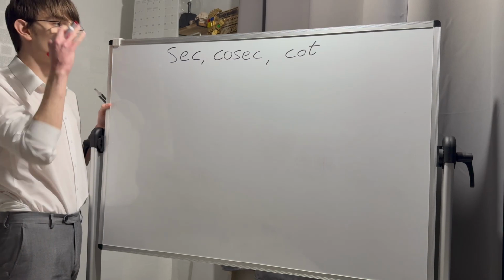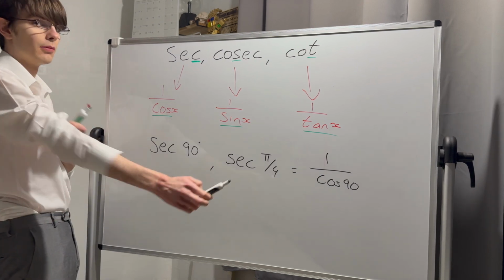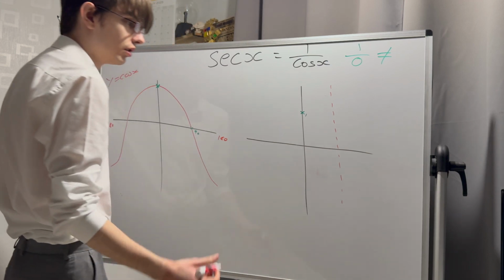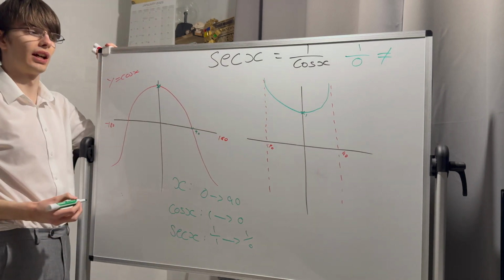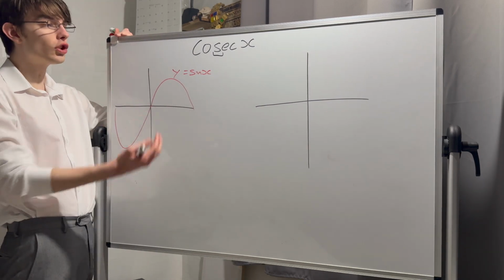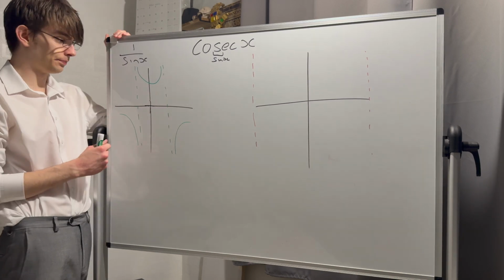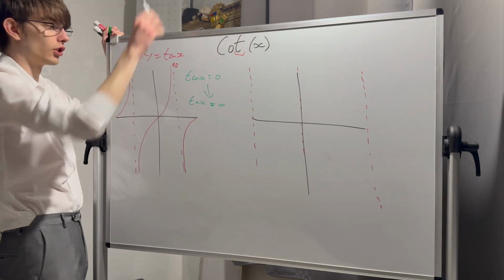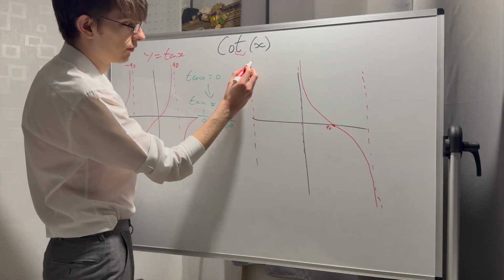Understanding and Drawing Sec, Cosec and Cot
Suitable for A-Level Maths (Pure Y2 Chapter 6). Or anyone who is bored.